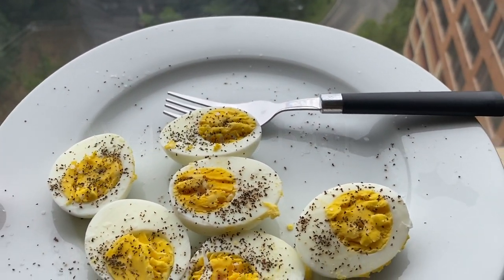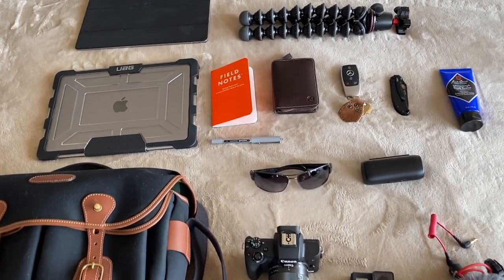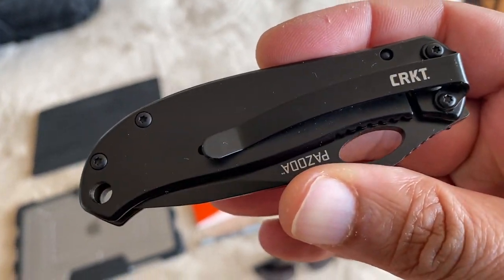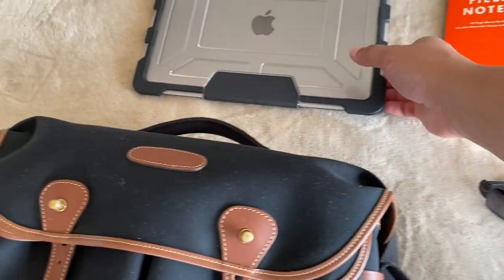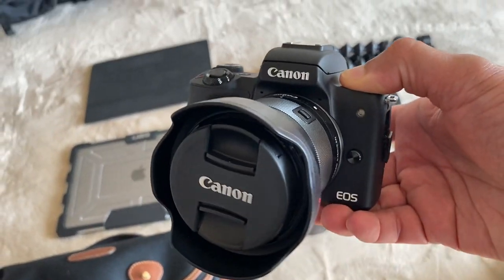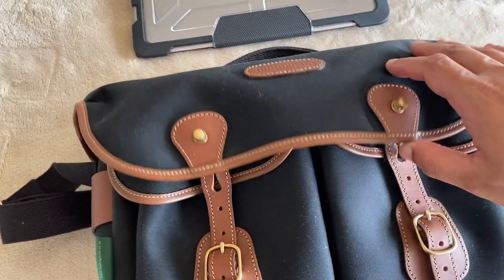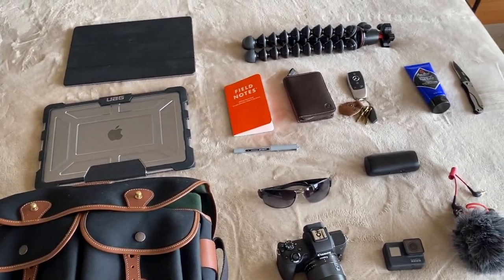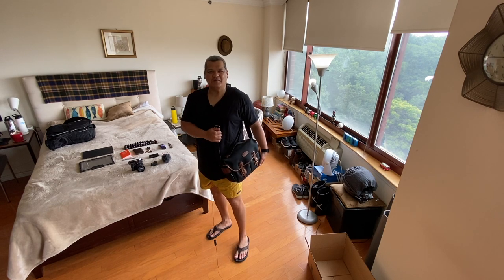My Summer EDC | Billingham Hadley | Bose | Canon | GoPro | Jack Black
This is what I carry as my Summer Every Day Carry